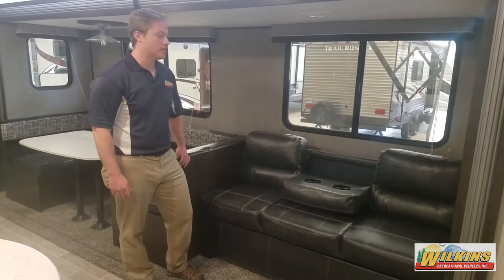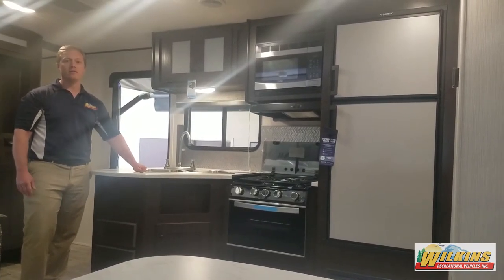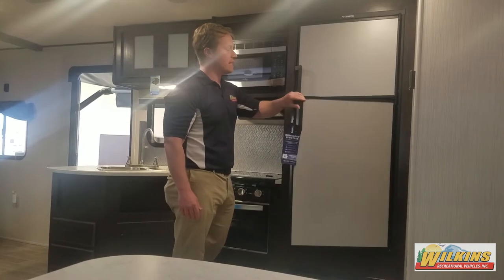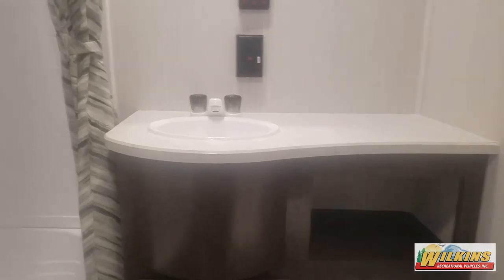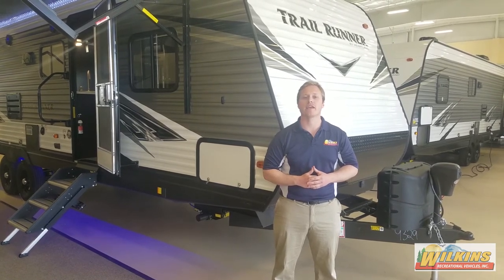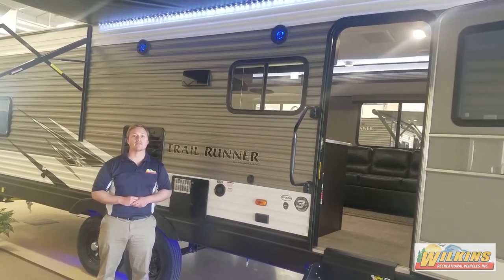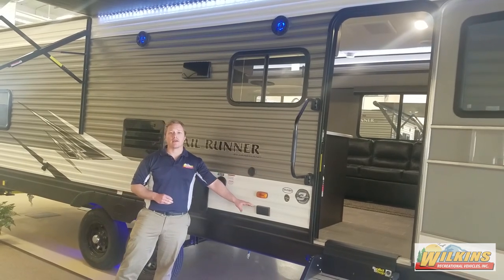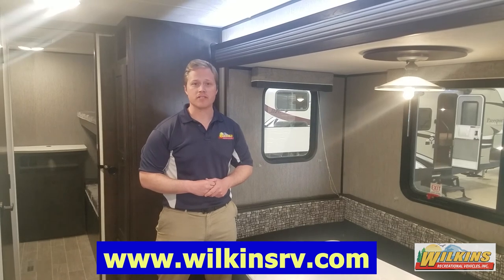TrailRunner 30USBH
Lets take a look at the Trail Runner 30USBH . For more information on this unit or to see more pictures head on over